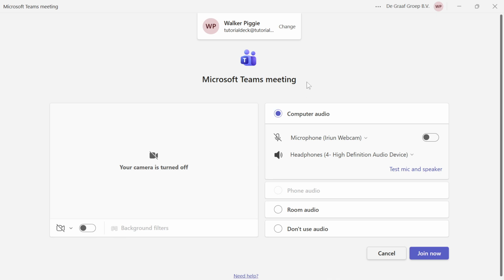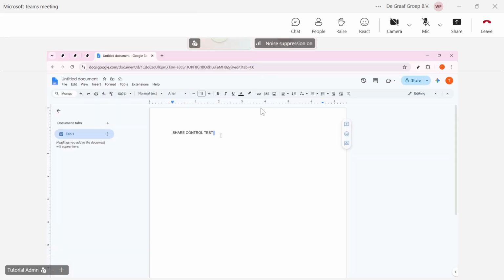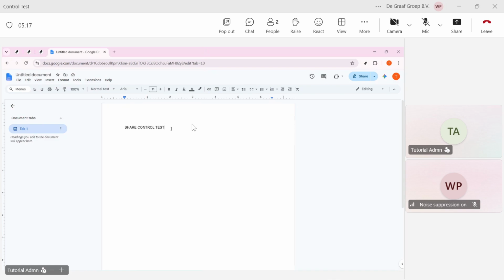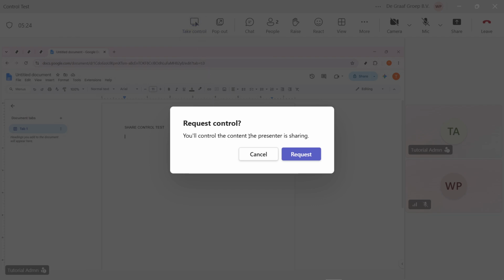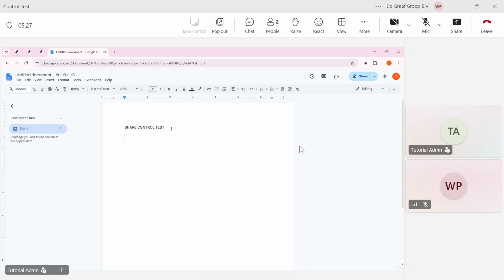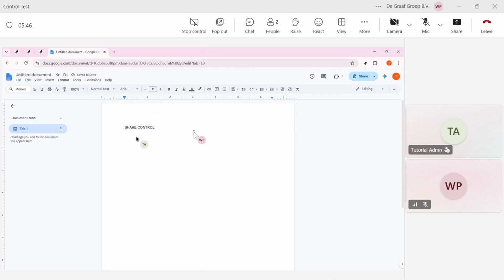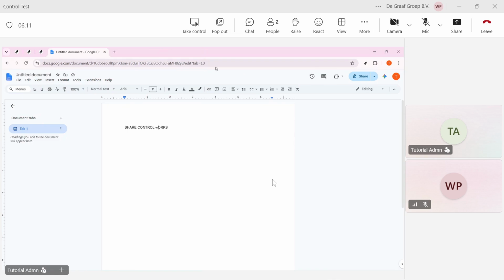How to Request Control in Microsoft Teams (Shared Cursor Help)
Most people get stuck on requesting control during a shared screen in Microsoft Teams. This video walks through the simple way to join a meeting, request control from the presenter, make a quick edit, and release it cleanly. By the end, you will confidently take and hand back control during any Teams meeting.